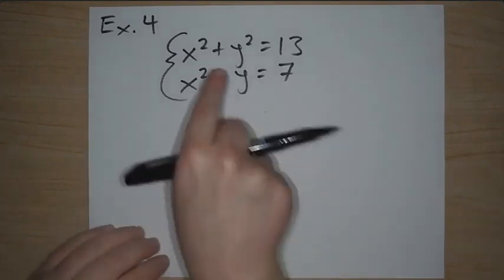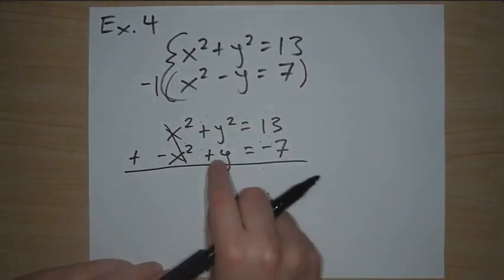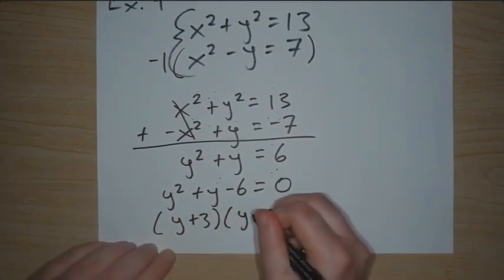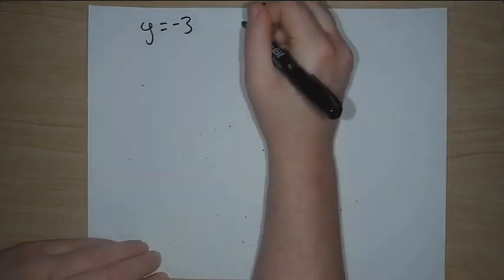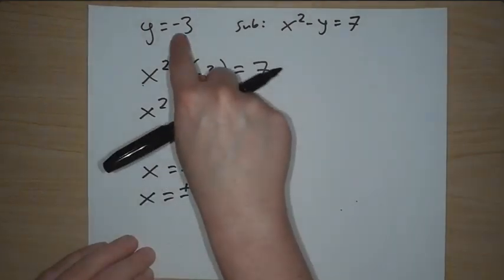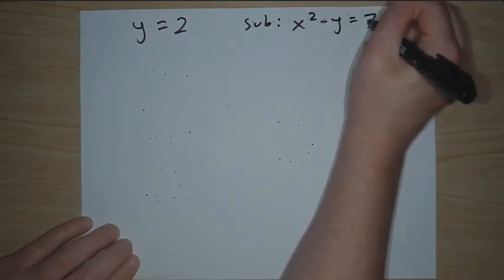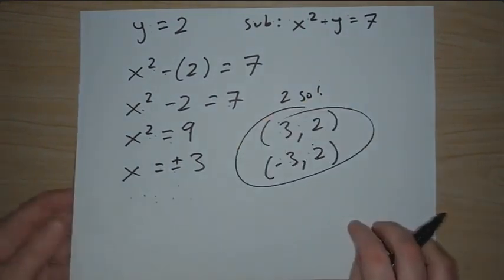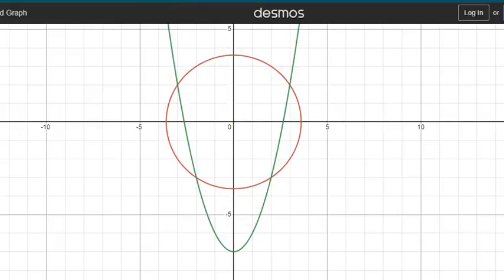Substitution and Elimination for Non-linear Systems Ex 4